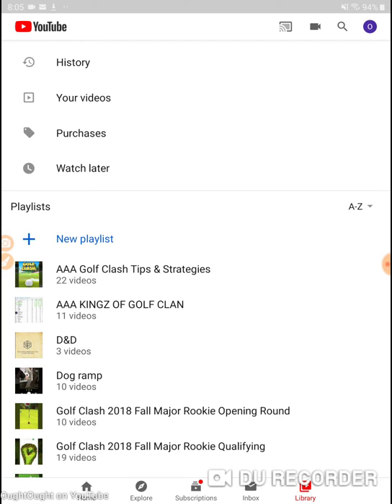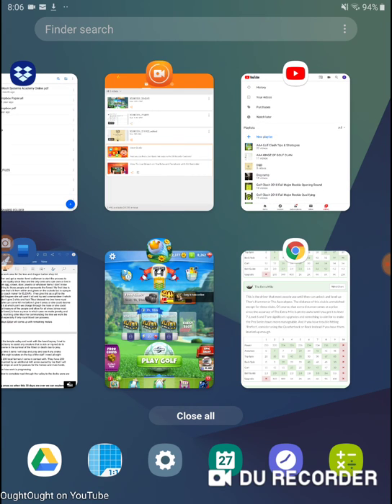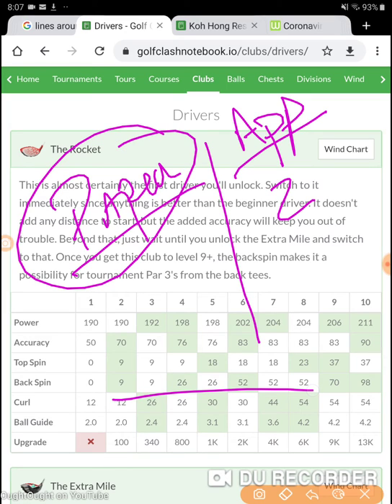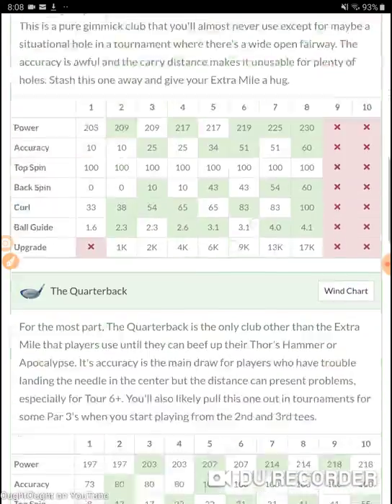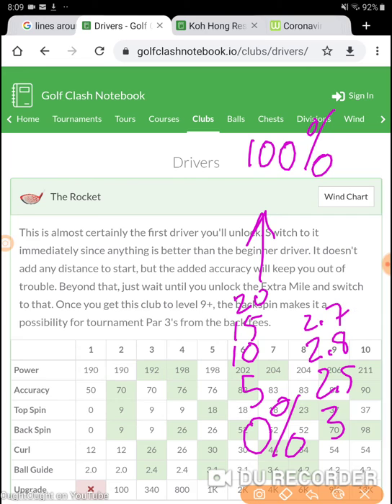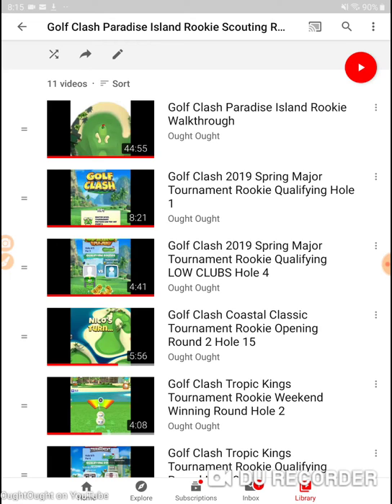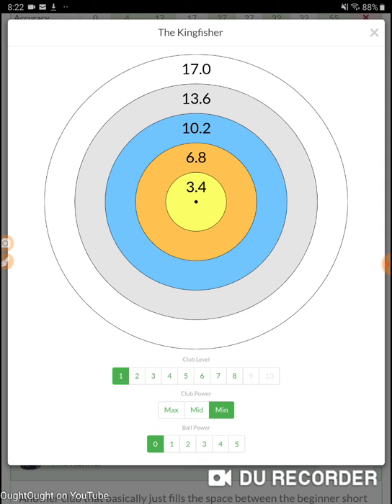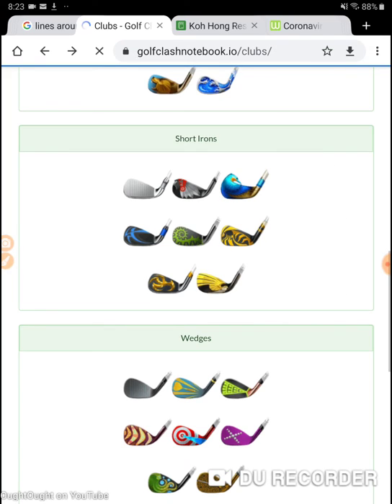Golf Clash Let's take the time to prep for the Tournament